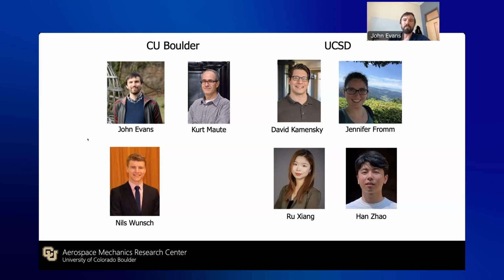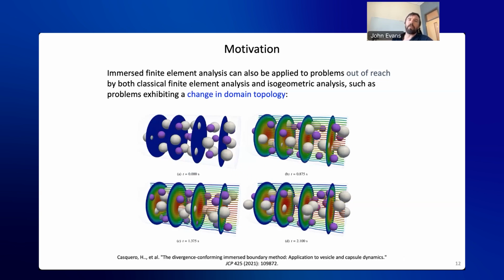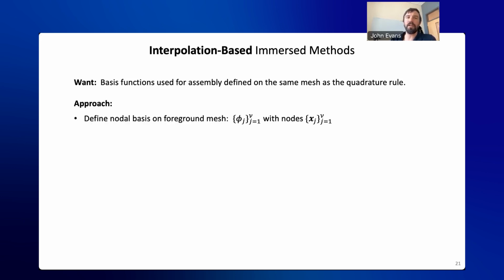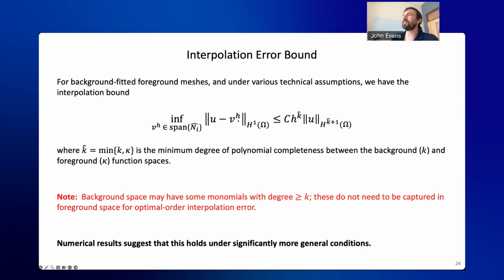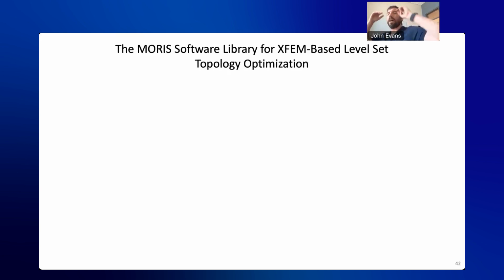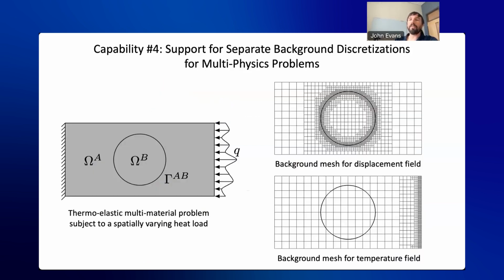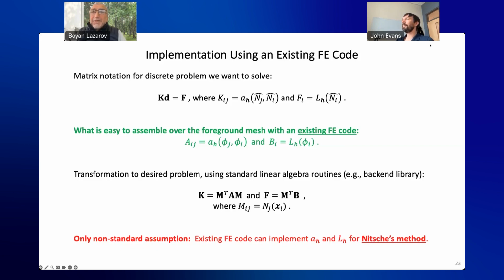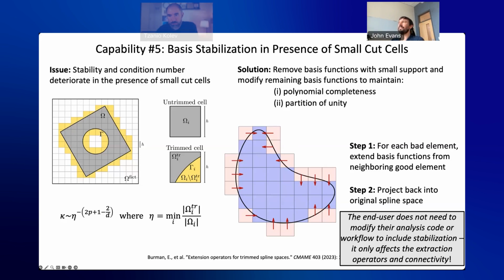FEM@LLNL | Interpolation-Based Immersed Finite Element and Isogeometric Analysis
On June 12, 2025, John Evans of CU Boulder presented “Interpolation-Based Immersed Finite Element and Isogeometric Analysis.” Immersed finite element methods enable the simulation of physical systems out of reach by classical finite element analysis, and they also streamline the development of powerful shape and topology optimization technologies. However, the development of an immersed finite element analysis code is a daunting and burdensome task even for domain experts. This talk introduces a novel approach to immersed finite element analysis that dramatically reduces implementation complexity. Our method begins by interpolating finite element basis functions defined on a non-body-fitted background mesh onto a Lagrange basis defined over a body-fitted integration mesh. These interpolated basis functions are then used to perform immersed finite element analysis. Crucially, they can be represented locally using Lagrange shape functions via Lagrange extraction operators. This structure allows a classical finite element code to be converted into an immersed finite element code with minimal modifications. Specifically, the only additional ingredients required are: the Lagrange extraction operators, a connectivity array mapping local to global degrees of freedom, and the ability to evaluate the background basis function approximations and their derivatives via the extraction operators. The same framework also extends naturally to immersed isogeometric analysis. The presentation will begin with an overview of the method, followed by a theoretical discussion on stability and convergence for a model problem. We will then demonstrate the method’s effectiveness on a range of examples from structural mechanics and fluid dynamics. Next, we will introduce our open-source software that generates the necessary data structures, enabling immersed finite element and isogeometric analysis within the popular FEniCS platform. Finally, we will show how interpolation onto a body-fitted integration mesh can also be used to convert classical finite element analysis codes into meshless analysis codes based on the Reproducing Kernel Particle Method. This work is in collaboration with Jennifer Fromm, Ru Xiang, Han Zhao, and J.S. Chen (University of California San Diego), Nils Wunsch and Kurt Maute (University of Colorado Boulder), and David Kamensky (formerly University of California San Diego).

LLNL-VIDEO-2007499